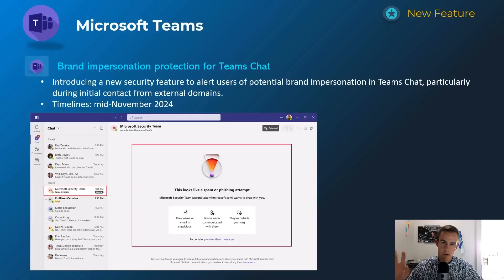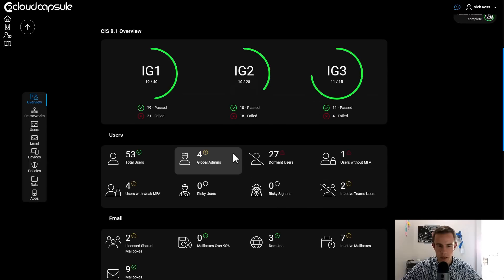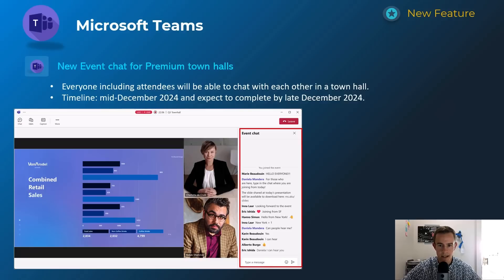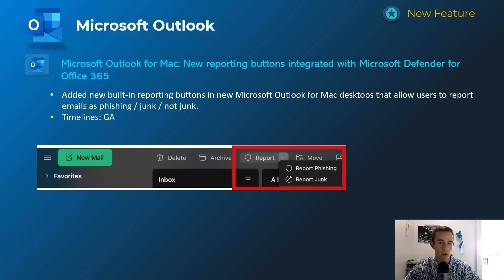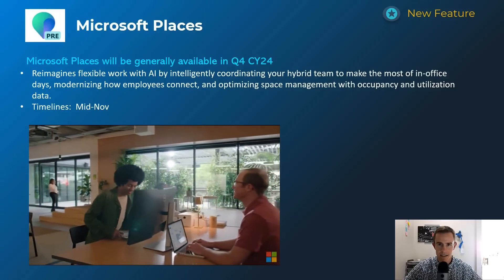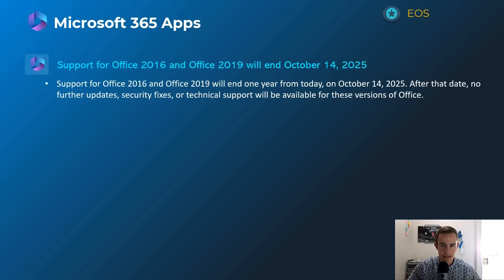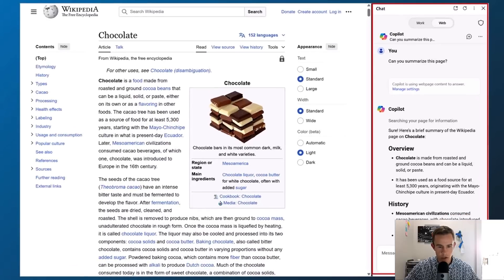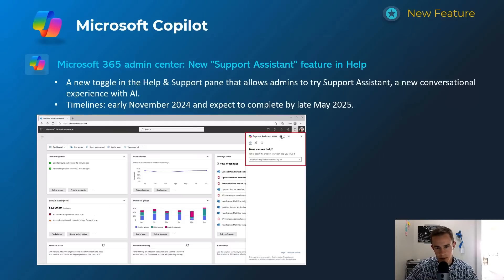Whats new in Microsoft 365 | October Updates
In this video, I cover all of the latest updates in Microsoft 365 from October of 2024

💡 Why Watch?